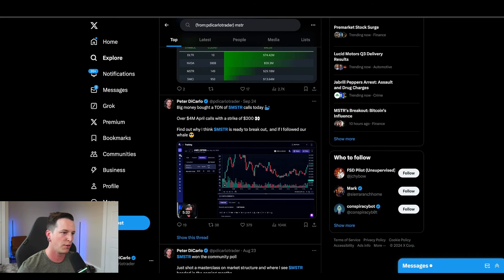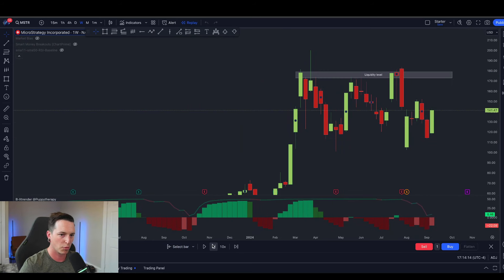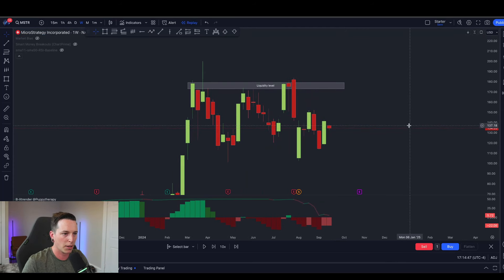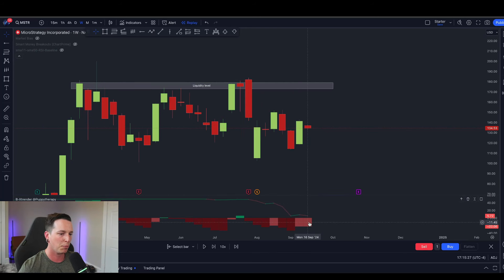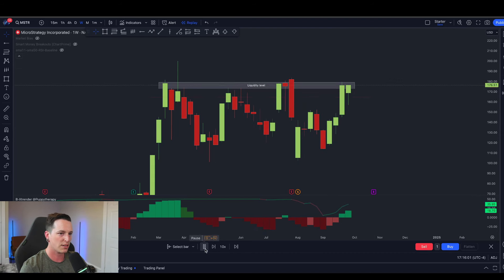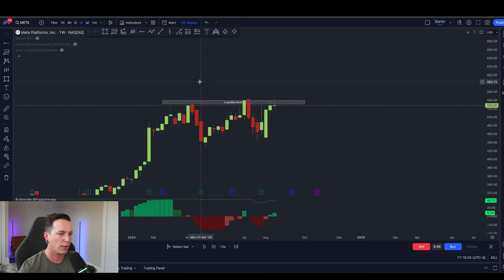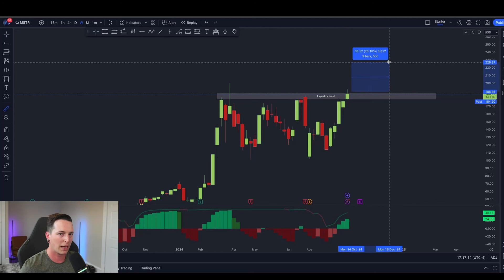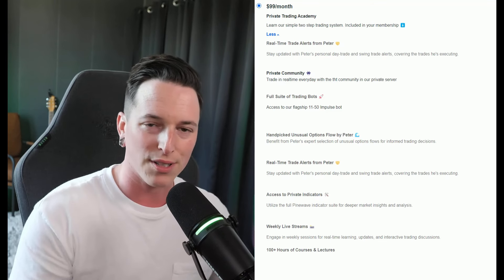MSTR Stock is ready to breakout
**Elite Trader Playbook** 📘

Want the exact blueprint for every trade? Targets, stop losses, risk management—it's all here. This is the same playbook I use to stay profitable.

**Follow me on X for real-time updates** 🚀

**Private Membership** 💼

Want to learn the two-step system that’s helped me (and my students) crush the market? Get real-time alerts and join a community of traders focused on results.

**FREE Courses:**

Instantly have an edge in the market with a 75% success rate using only ONE indicator. Best thing, it’s FREE 😎⬇️

**Stock Market Basics: A Course for Absolute Beginners** 📈

Start from zero. Learn the fundamentals of stock trading and get on the path to real results.

**Technical Analysis Mastery** 📊

Want to read charts like a pro? This course teaches you how to spot trends, identify setups, and maximize profits.

**Becoming a Disciplined Trader** 🧘‍♂️

Success in trading is 80% mindset. This course will teach you the discipline needed to stay consistent and win.

**Options Trading Simplified: Your Path to Profit** 🧠

Options don't have to be complicated. Here’s the simplified process I’ve used to turn options trading into profit.

**Options Flow Mastery: How I Made $1M Following Big Money 🤑**
Learn how to track and follow big money in the options market to boost your profits. This is the exact strategy I used to make $1M.

**Market Bias: My $600k Strategy in 6 Months**💥

This is the exact strategy I used to generate $600k in just 6 months. If you're serious about growing your account, this is for you.